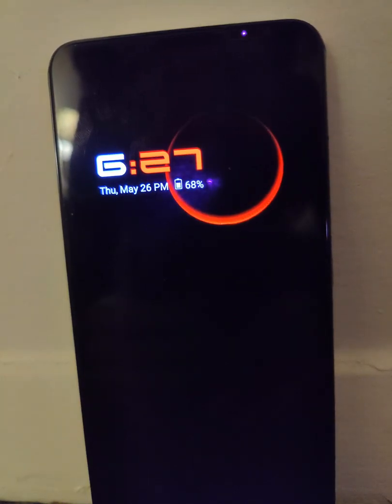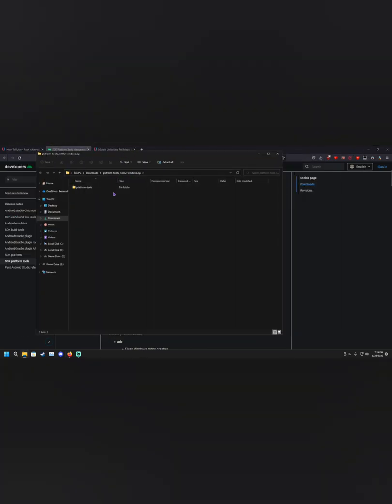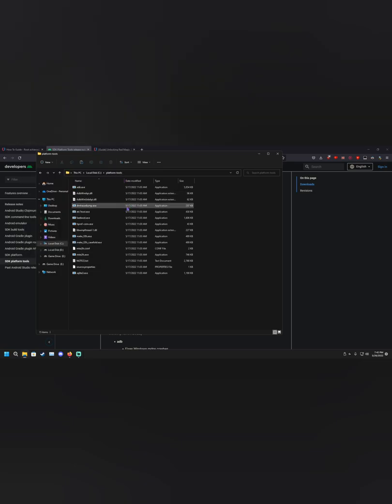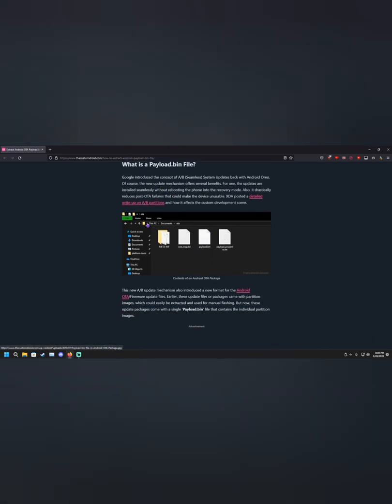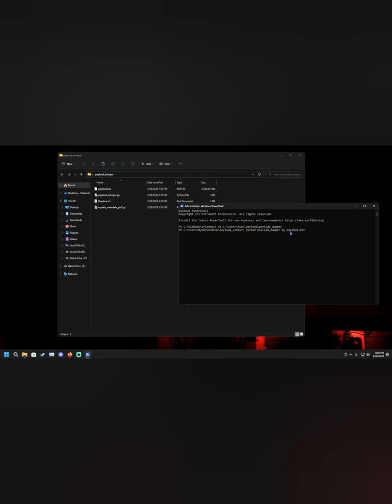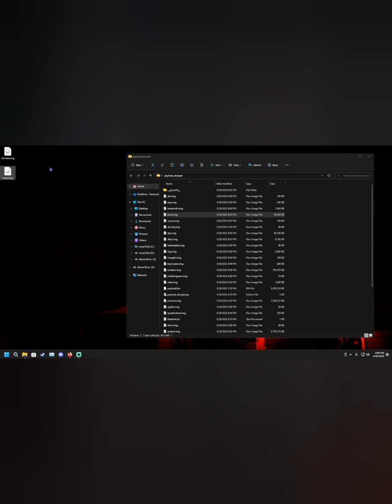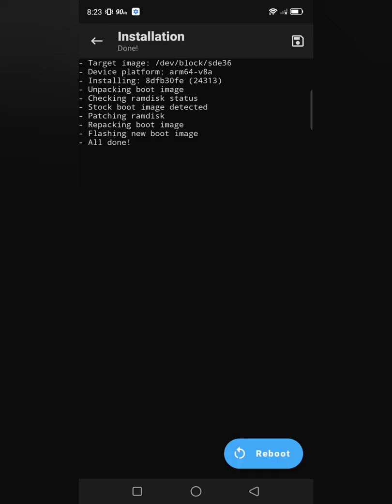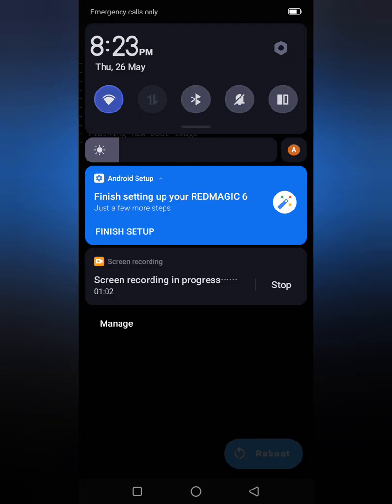[Updated] Red Magic 6/6 Pro Root (NX669J)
This is my updated tutorial. Sorry it took so long to upload.

1. Unlock your bootloader. Make sure you enable OEM unlock in developer options. This WILL WIPE YOUR DEVICE! The command to unlock your bootloader is "fastboot flashing unlock"

2.

3. You will need to download a payload dumper tool. This is due to the firmware being in a .bin file (payload.bin). Follow the link below on how to extract the global firmware.

4. Download Magisk Manager onto your phone and install it. Select install "patch a file" option and select the boot.img you put on your phone.

Let magisk patch it. It will end outputting a file like "Magisk_Patchedxxx.img" Go ahead and copy that file to your Desktop.

5. Go onto your computer and open up command prompt. Change your directory to the Desktop ex. cd c:/Users/Your Name/Desktop

6. Type fastboot flash boot magisk_patched.img

7. Now make sure you have vbmeta.img on your desktop as well. We need to disable verity on the device. Type fastboot --disable-verity --disable-verification flash vbmeta vbmeta.img

8. From the bootloader, reboot into your recovery and perform another factory reset!

9. Reboot the phone and voila! You now have root access!